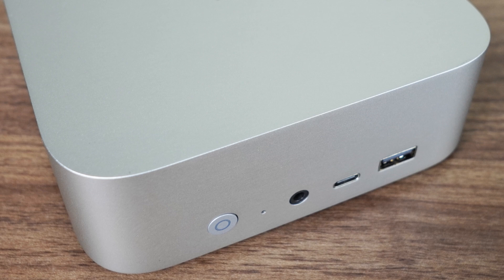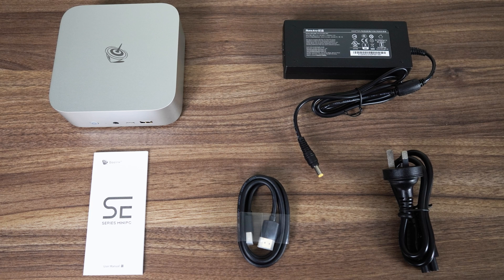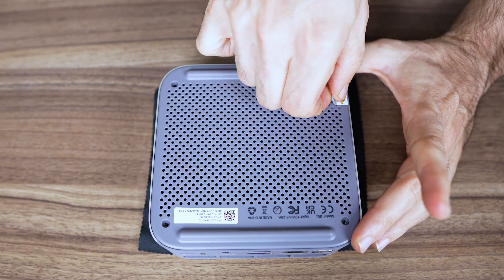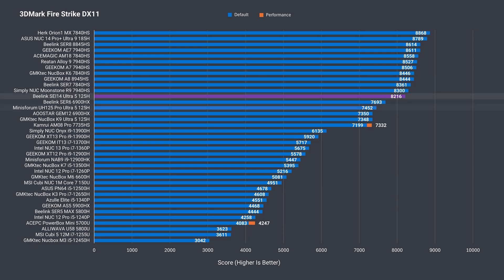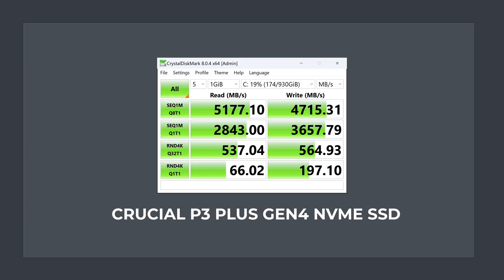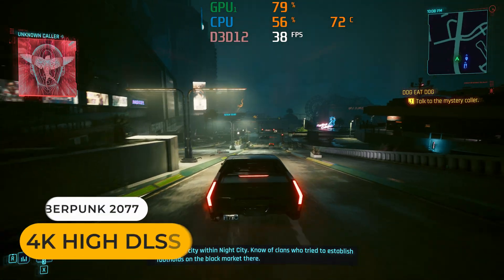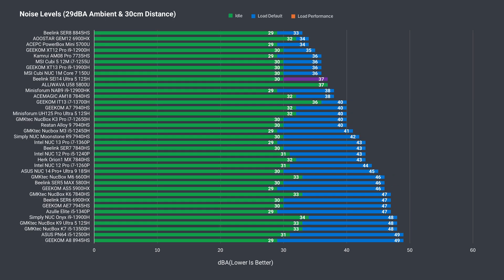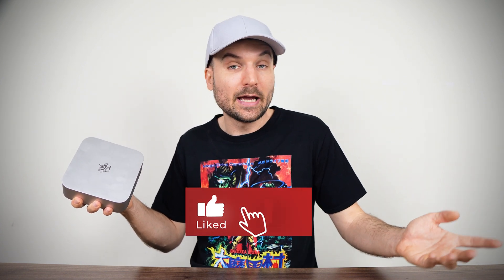Beelink's Best Returns...But Is It Better? Beelink SEI14 Mini PC Review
In this video we check out the Beelink SEI14 mini PC featuring Intel's Core Ultra 5 125H CPU. The case is the same, the ports are the same, but the processor has changed brands and this makes a significant difference to its results and how it compares to the Beelink SER8. We check out the SEI14 in-depth to see how it holds up.

► Amazon US (Amazon)
► Amazon Australia (Amazon)
► Amazon UK (Amazon)
► Amazon Germany (Amazon)
► Amazon Canada (Amazon)
► Amazon Other Countries (Amazon)

The EaseUS Data Recovery Wizard can help you recover your deleted or lost files.

00:00 - Intel Edition
00:51 - Specs & Features
03:02 - Opening It Up
03:45 - Benchmarks
05:30 - Games & Emulators
08:14 - Video Editing
08:28 - BIOS, Power, Temps & Noise
09:43 - Conclusion